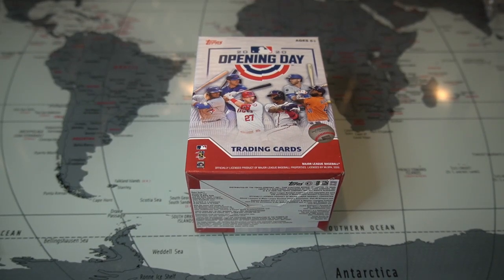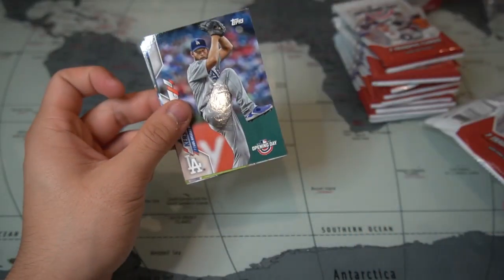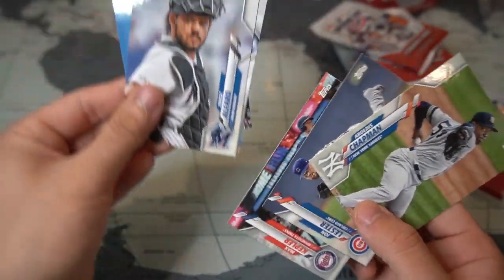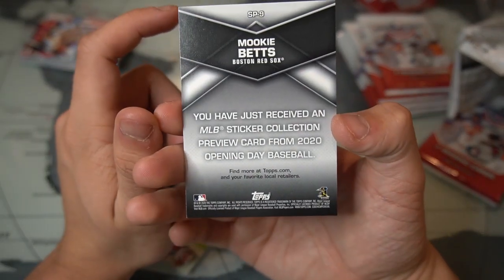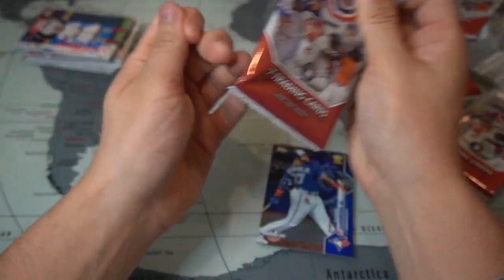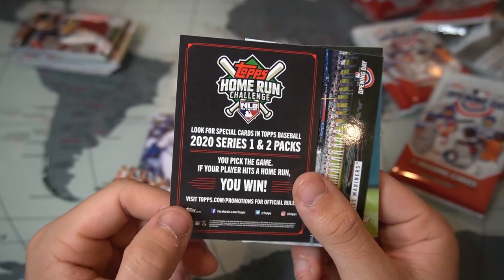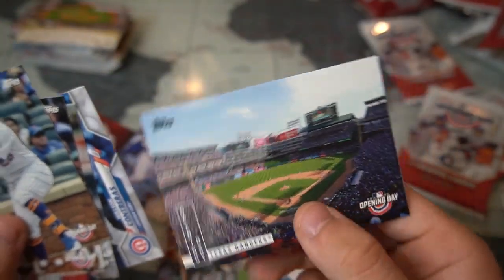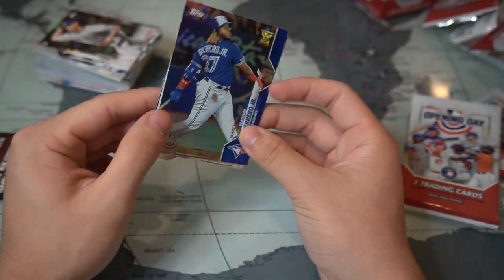2020 Topps Opening Day Blaster Box!!!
I highly recommend getting this box at your nearby store!